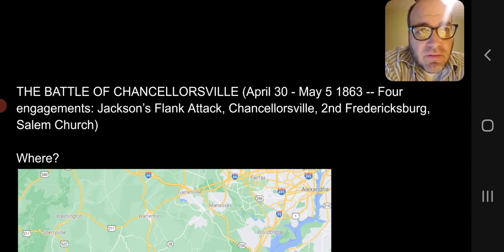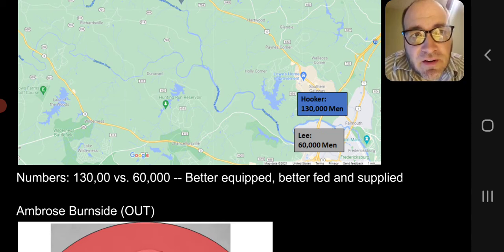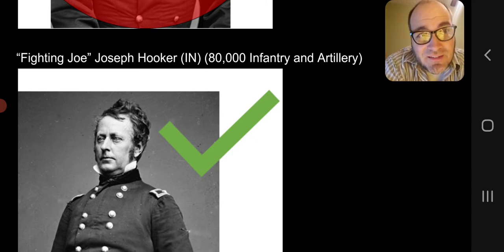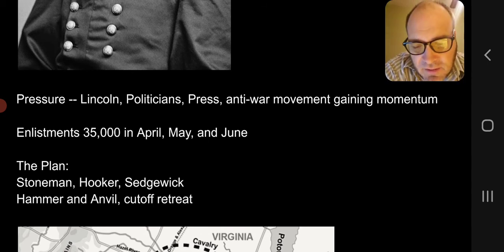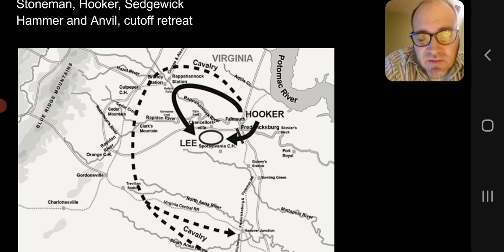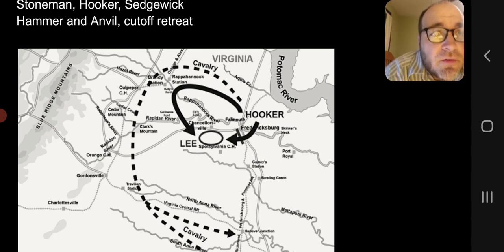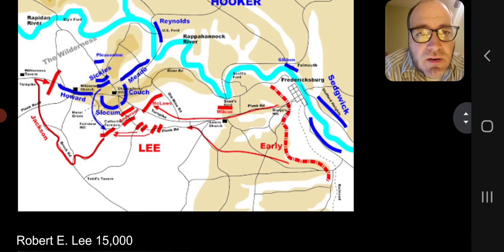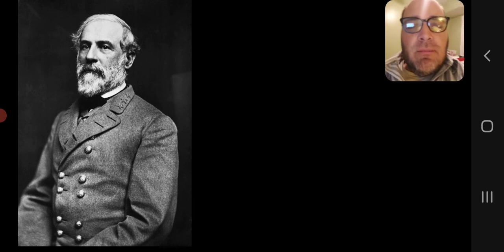Homeschool Writing, History, and Literature: The Civil War (Lecture 14, Chancellorsville Part 1)